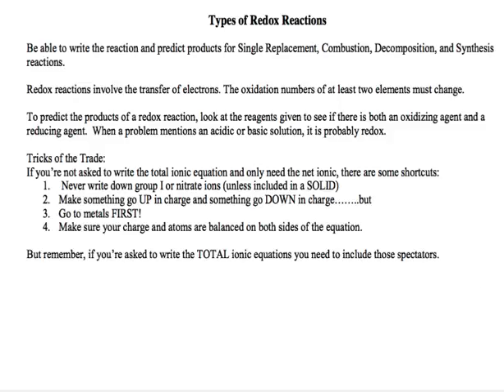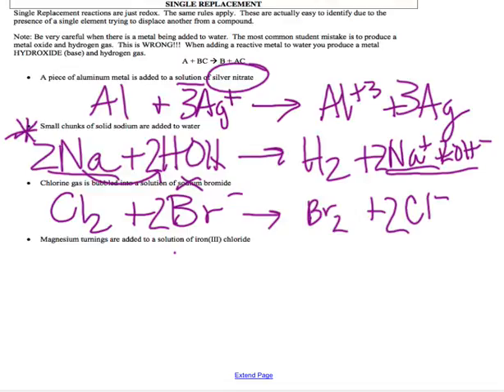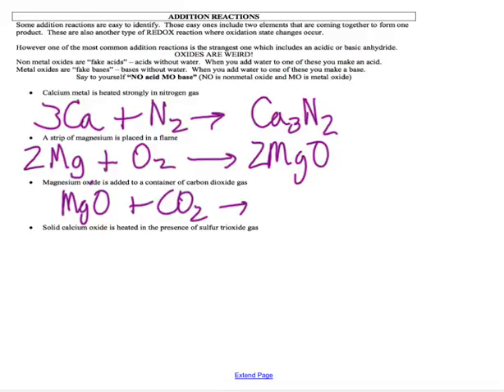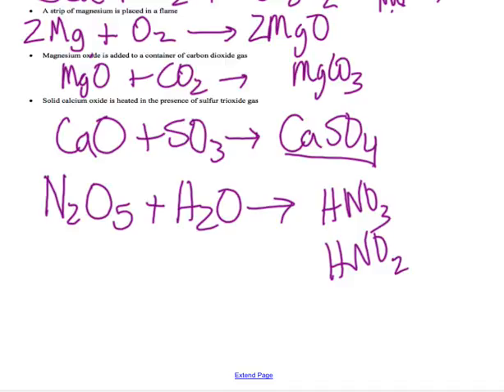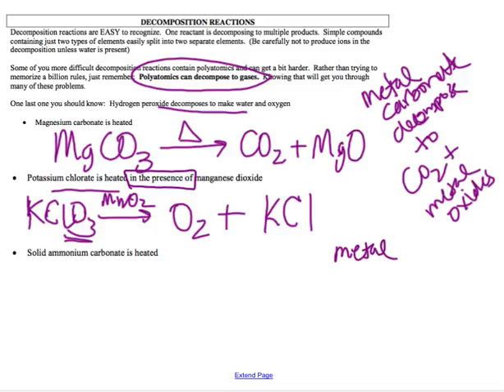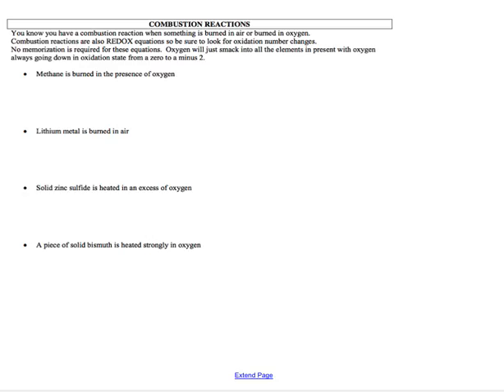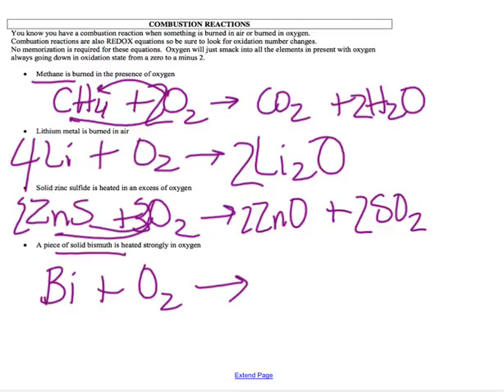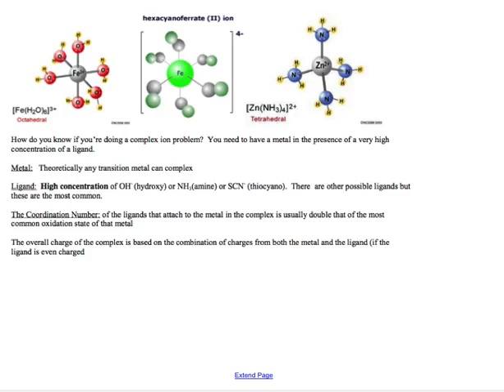Type of Redox Reactions Part 2